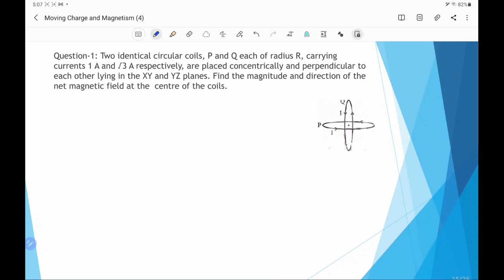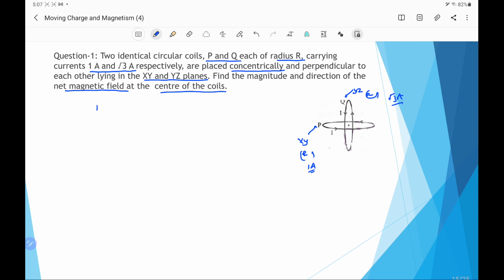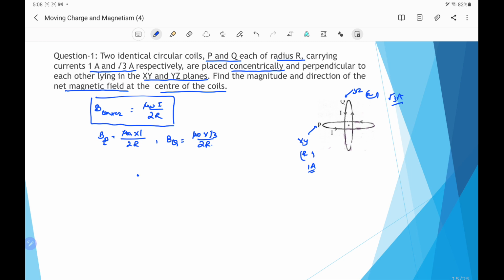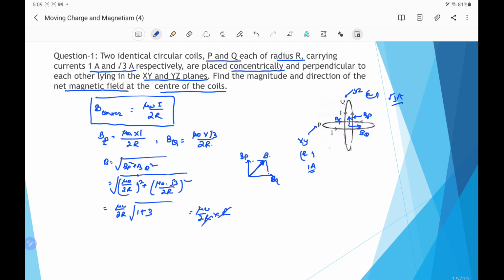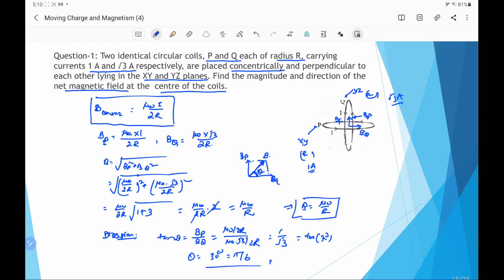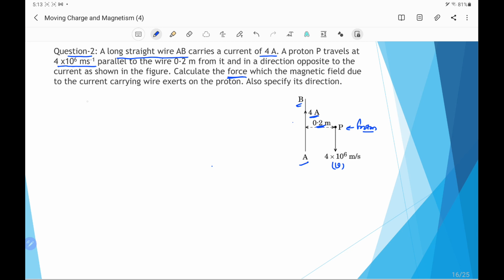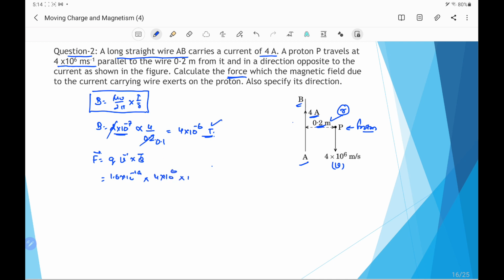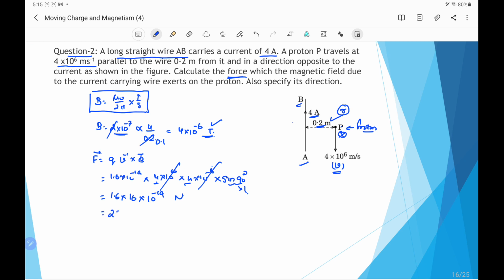Moving Charge & Magnetism - Problems on Magnetic field due to Current loop/ straight current wire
This video solves the following :
1) Problems Based on Magnetic field due to Current loop
2) Problems Based on Magnetic field due to straight infinitely long current wire